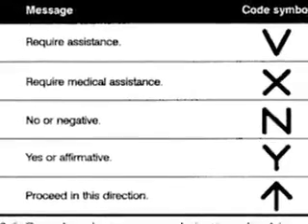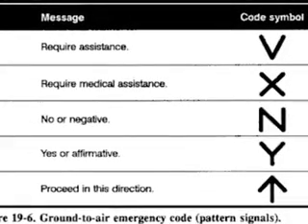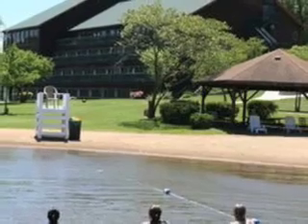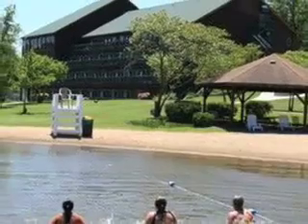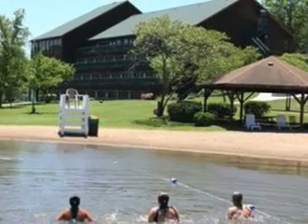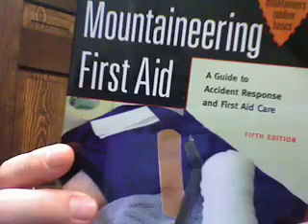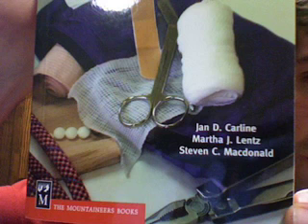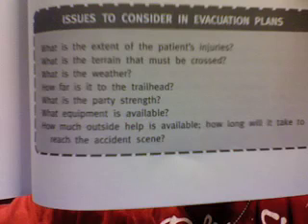Wilderness Survival Blog.mov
Presentation on requirements under Wilderness Surival